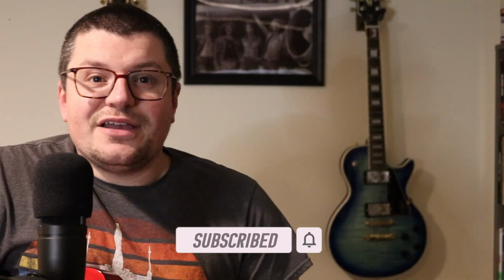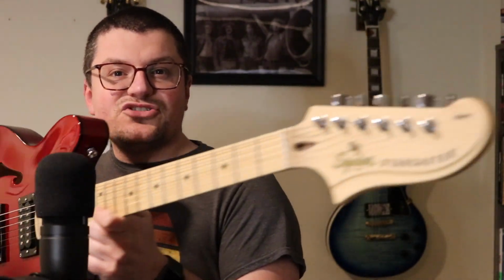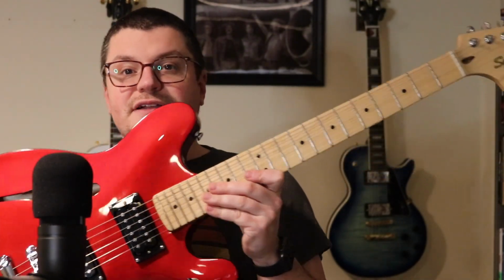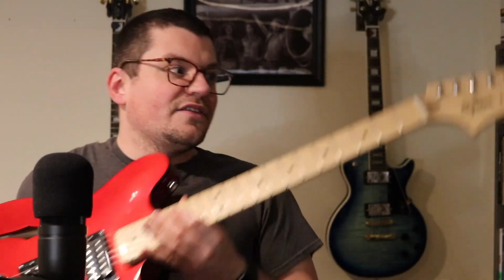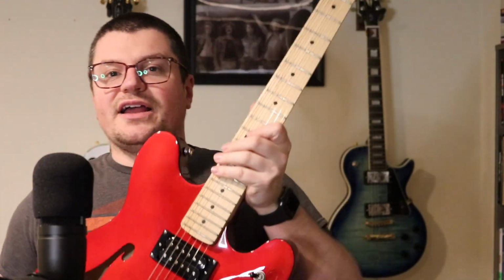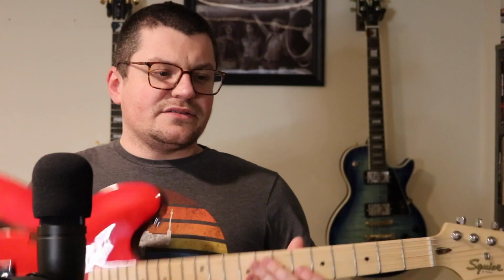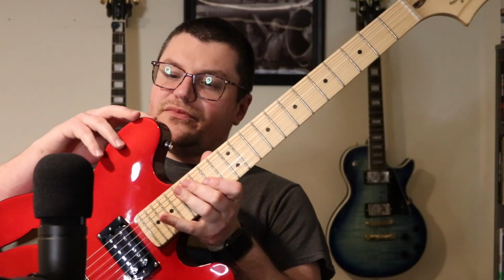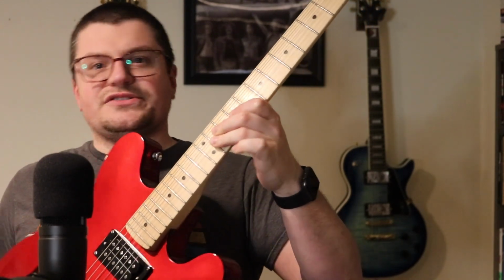Squier Starcaster Affinity Series Semi Hollowbody Guitar Review!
Just a quick review and my thoughts on the Squier Affinity Starcaster Semi Hollowbody Electric Guitar!